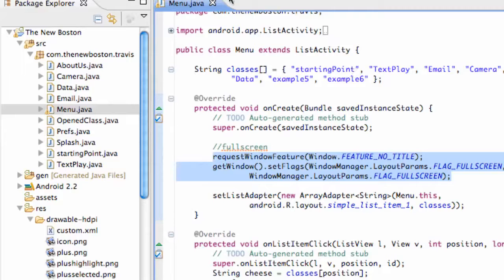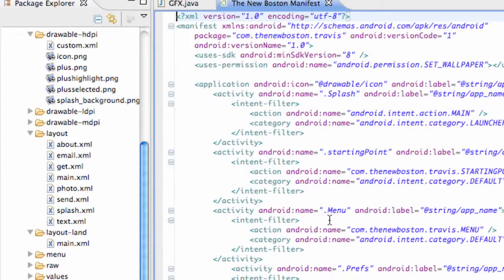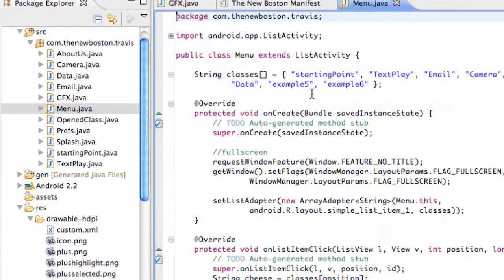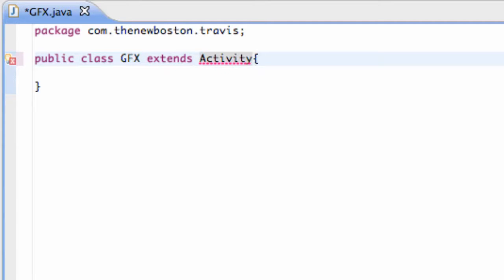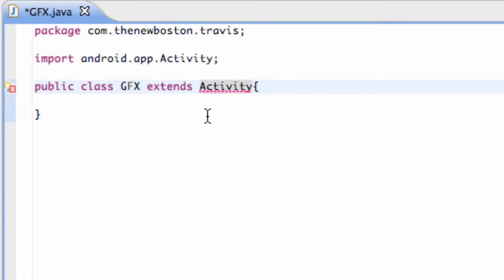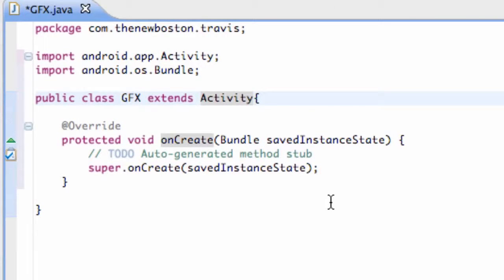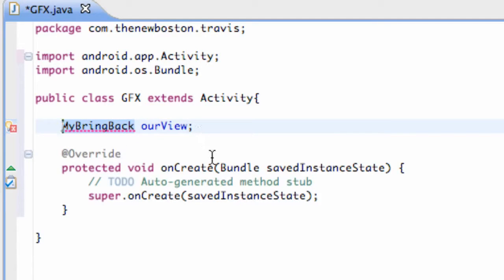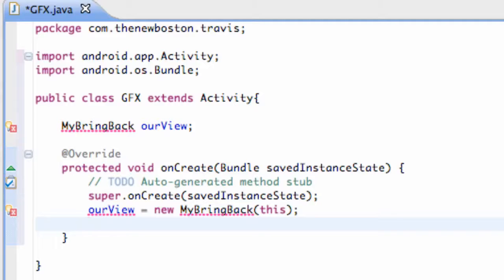Android Developing Applications Tutorial 62 Custom Animation Class